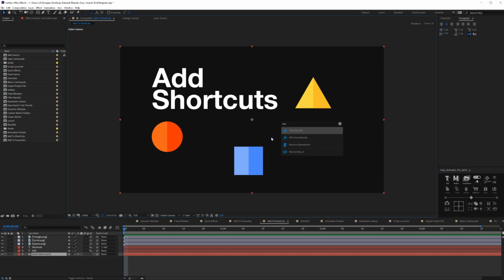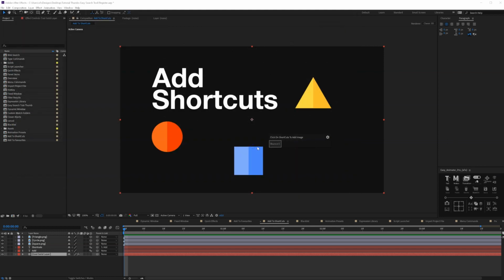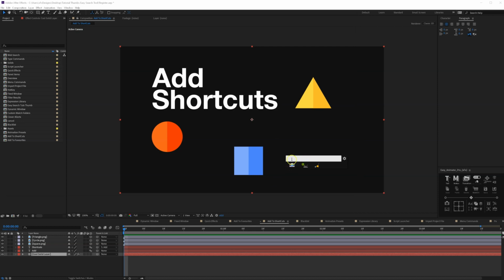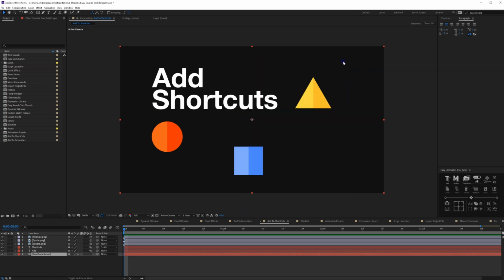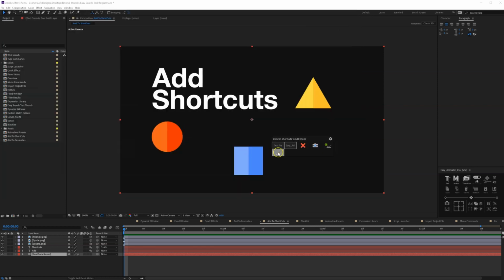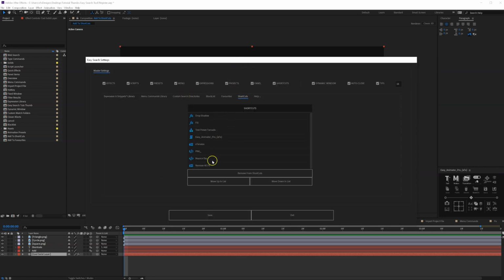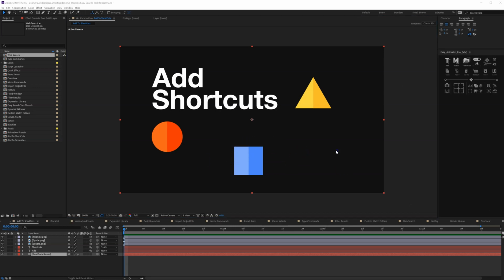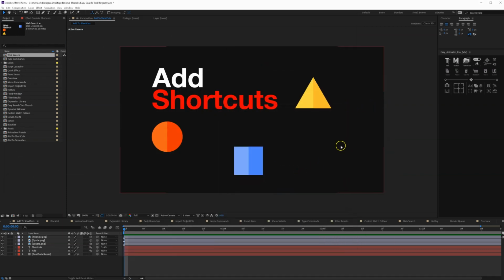06 Add ShortCuts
Add To Shortcuts  (Effects , Scripts, Expressions ,Extensions , presets )
Access them with a single click. and add icons if you like